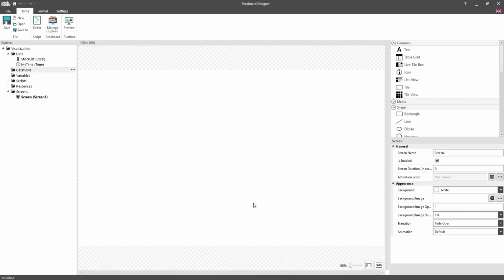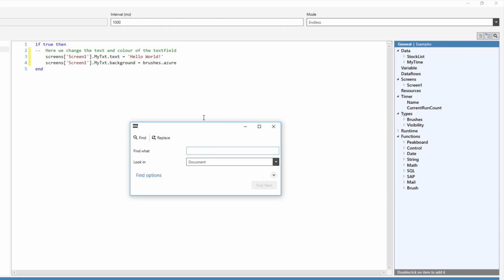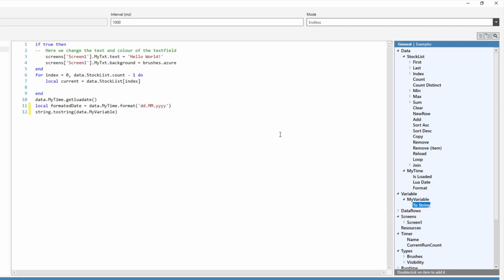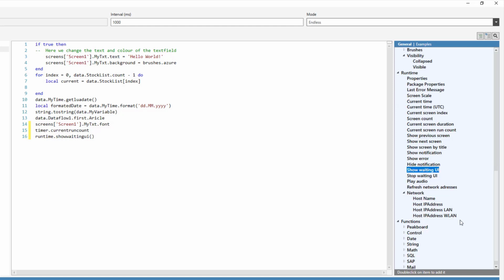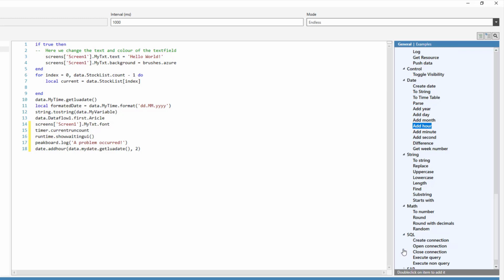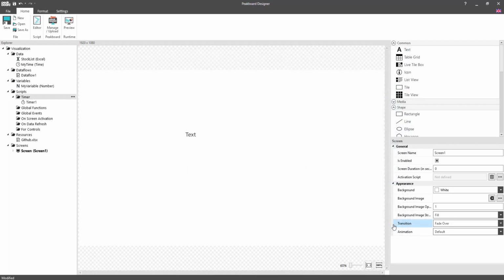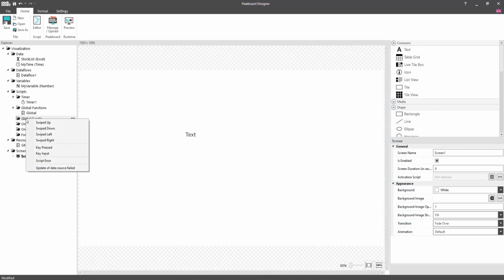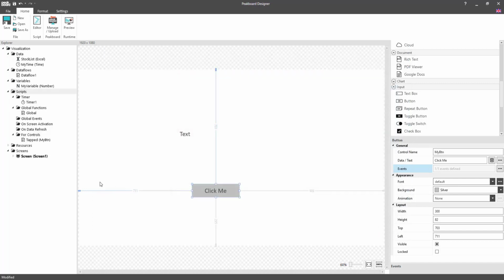Peakboard | Scripting Basics: Peakboard's Script-Editor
In this video, we will give you an introduction to Peakboard's Script-Editor. With the help of the Script-Editor, you can easily integrate data from various data sources to visualize them on a screen of your choice and create your individual dashboard even without in-depth programming knowledge.

Start your visualization project with Peakboard!